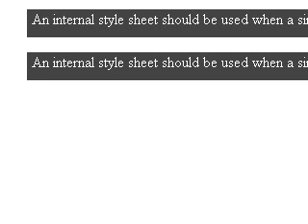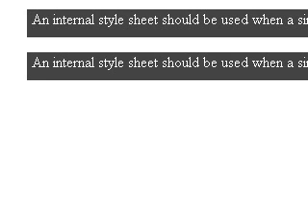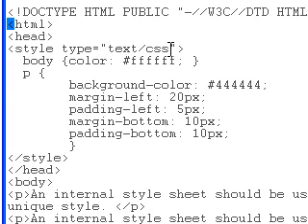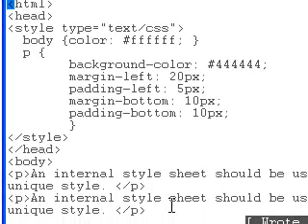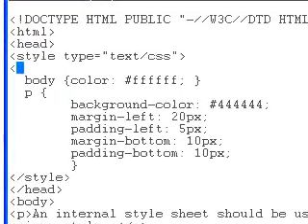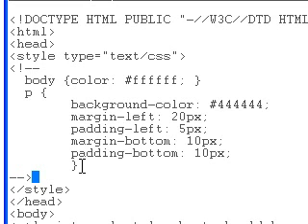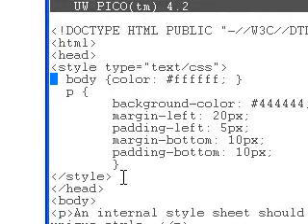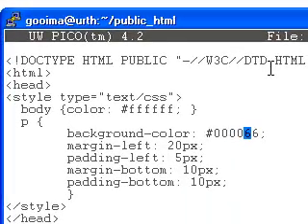CSS -- Using Internal Style Definitions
This tutorial demonstrates the syntax (how you do it) for putting style definitions right inside your webpage. This method is good for webpages which are unique in some way. Rather than mess up your style sheet with a bunch of definitions only used on one page in your website, put those definitions in the page itself.